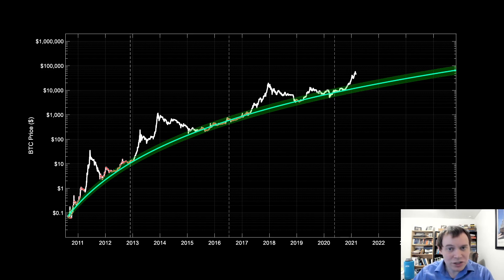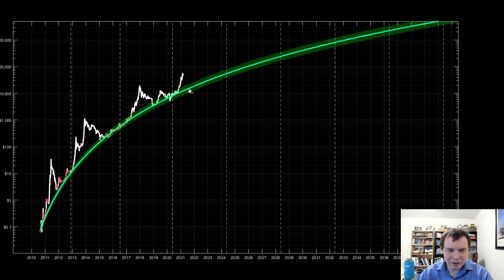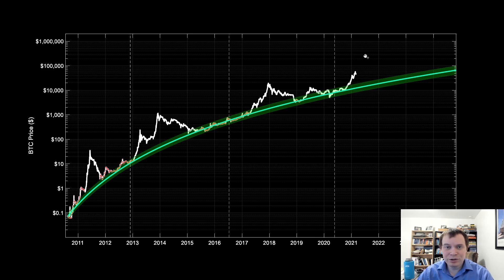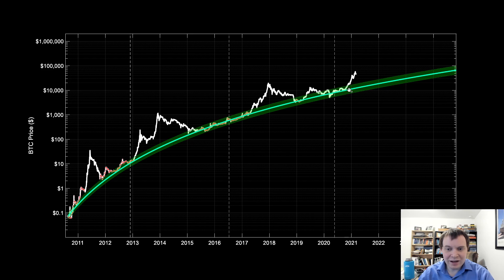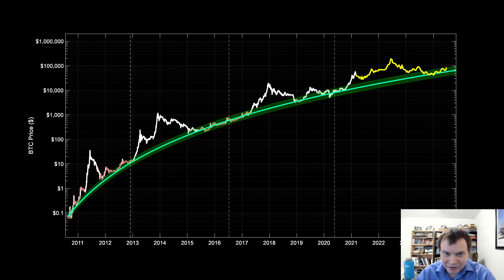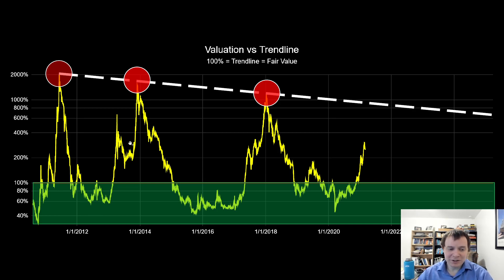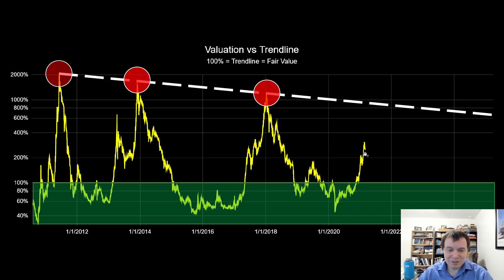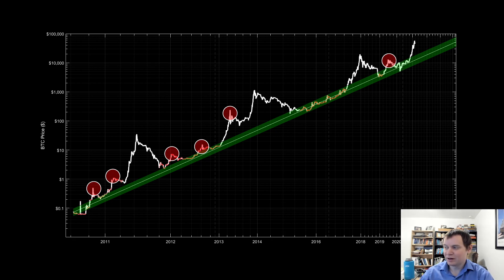Bitcoin Logarithmic Regression: Reconciling Two Models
We often use logarithmic regression to better understand the path that Bitcoin and the entire cryptocurrency asset class is on. We first look at the Bitcoin logarithmic regression fit to "non-bubble" data and look at our historic macro down-trend line. We then discuss this in light of the total cryptocurrency market capitalization fit to all data. While we could be approaching a local top within a couple of months, there is a decent amount of evidence to suggest we are no where near the market cycle top. Where do you think the price of Bitcoin is headed?